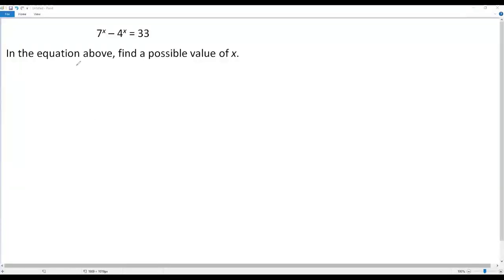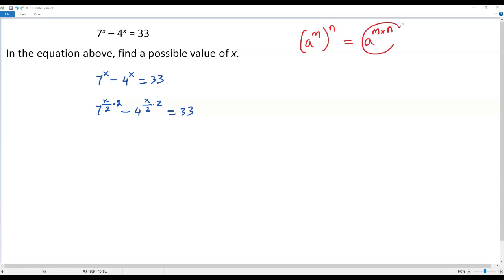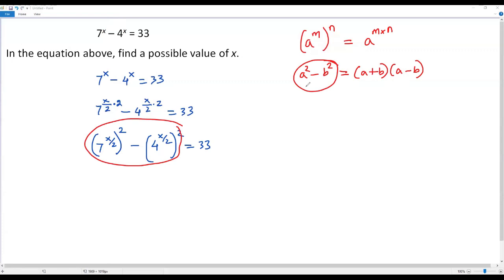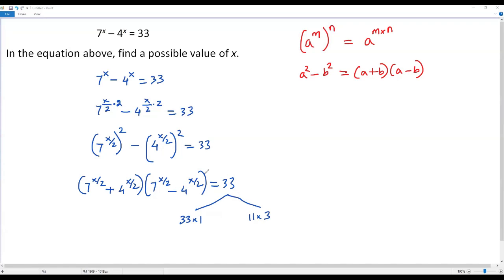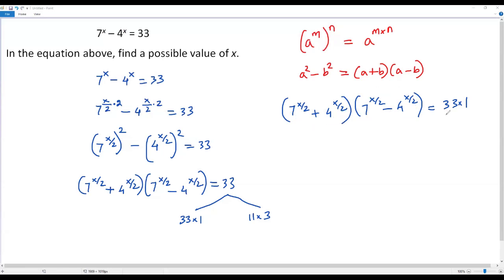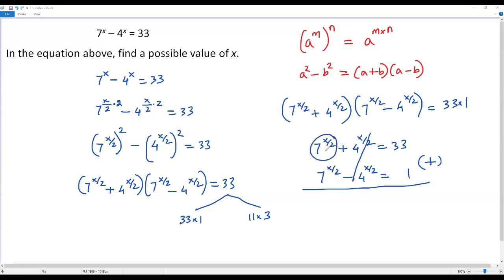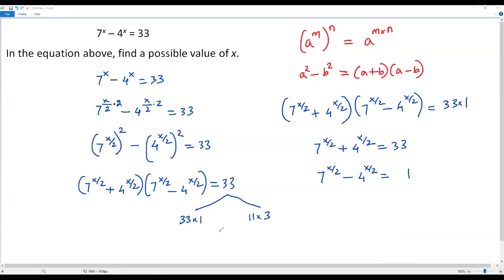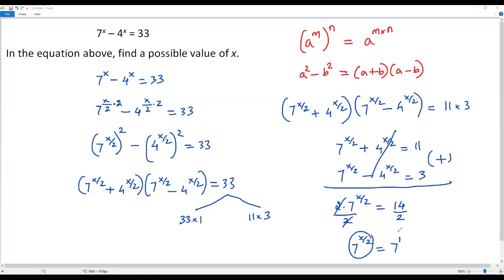Solving Exponential Equation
7^x – 4^x = 33

In the equation above, find a possible value of x.